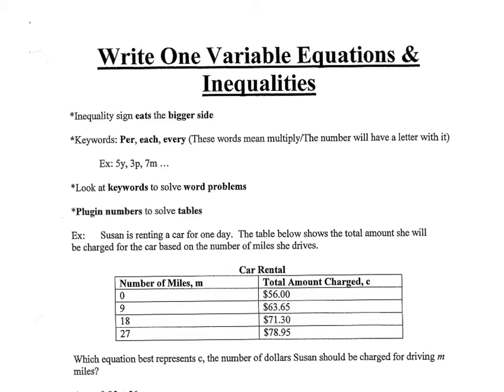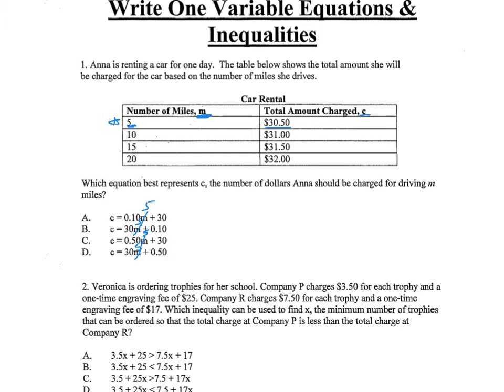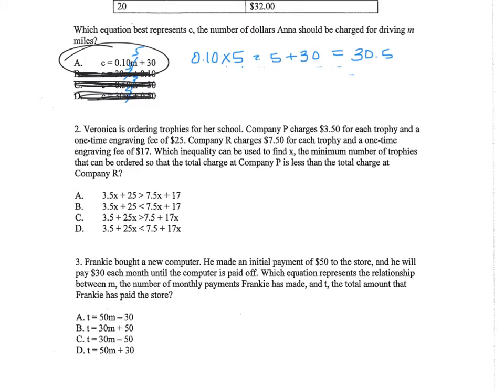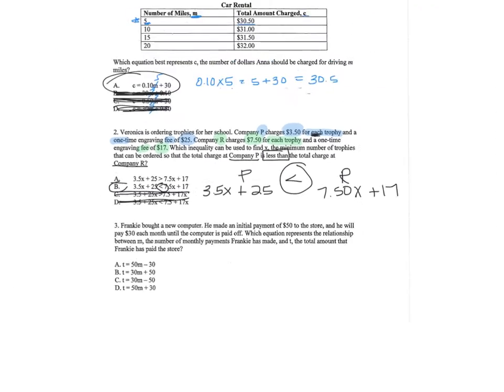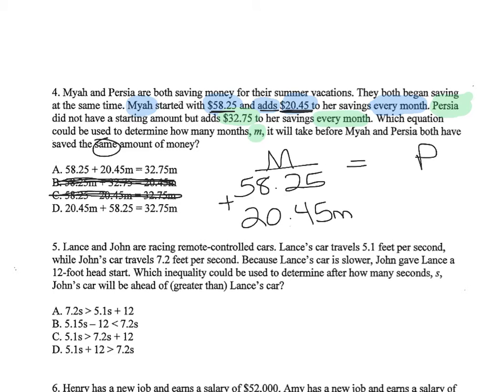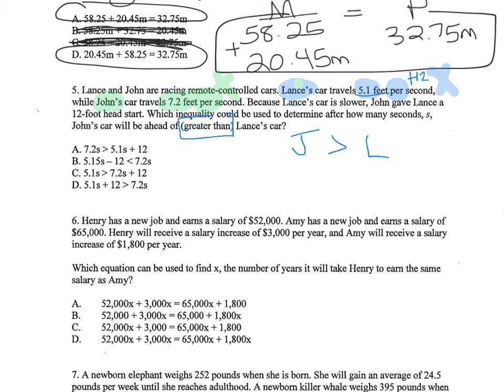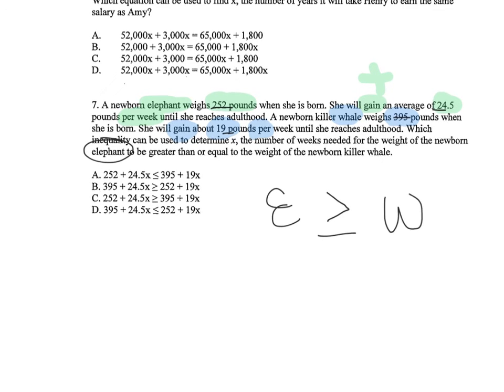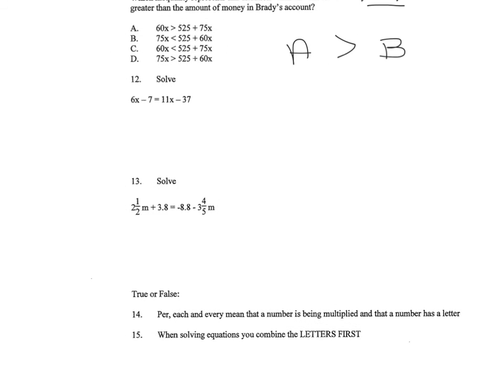Writing Equations and Inequalities (8th Grade)